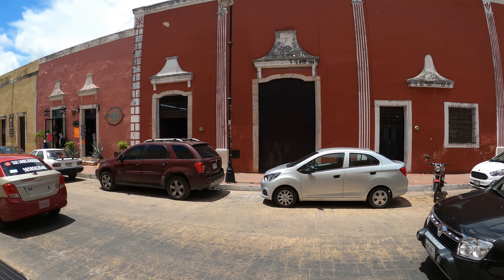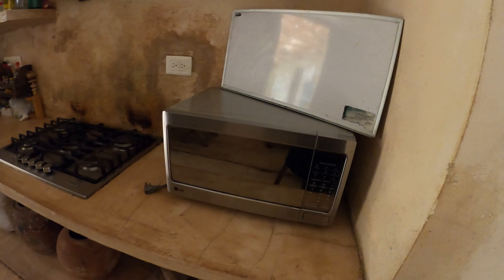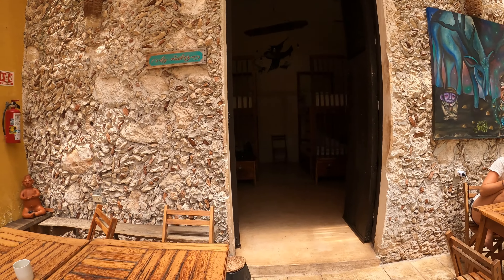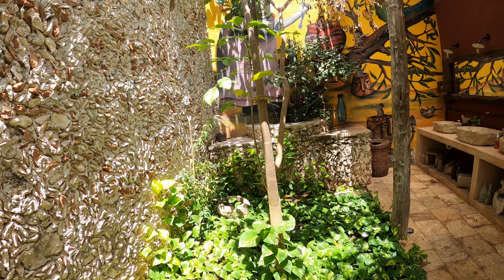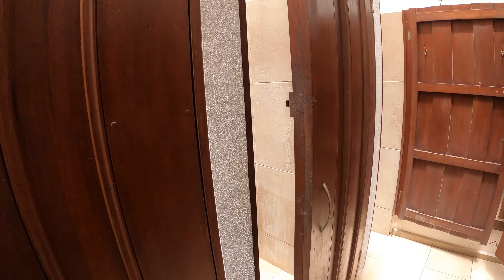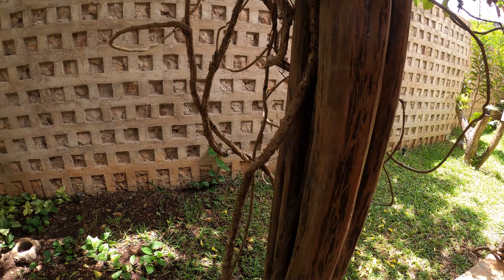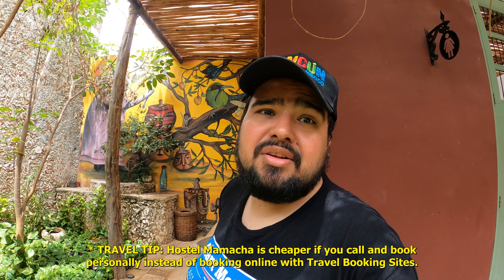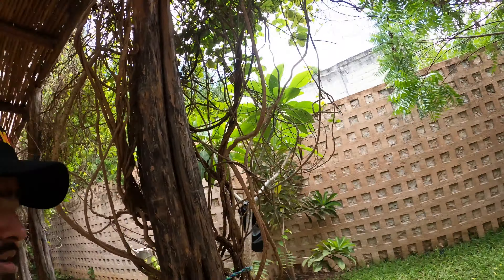Staying At A $10 Hostel In Valladolid Mexico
Ever wondered what type of Hostel 200 Pesos ($13 CAD / $10 USD) a night gets you in Valladolid, Yucatan, Mexico?

Join me as we tour Hostal Mamacha, conveniently located a block from the ADO Bus Terminal and about two blocks from the center of Valladolid.

100% recommended if you are looking for a place to stay on a budget.

* The room without AC does get VERY HOT in the summer so I suggest you splurge a few pesos more and upgrade to the AC room.

Also, if you call and book instead of using an Online Booking Site the price is a whole lot cheaper.

Hostal Mamacha:
C. 41 #209 a x 44 y 46, Centro,
97780 Valladolid, Yuc., Mexico

If you like the video and want to see more, show some support by

It all helps the channel grow.

If you enjoy these videos and want to help me keep making them until I reach monetization, you can do so by making donations